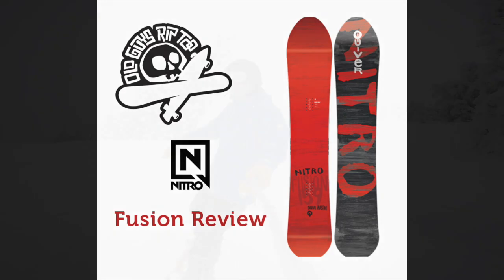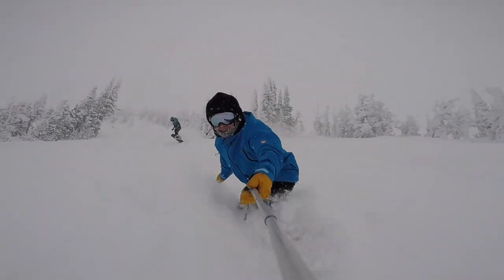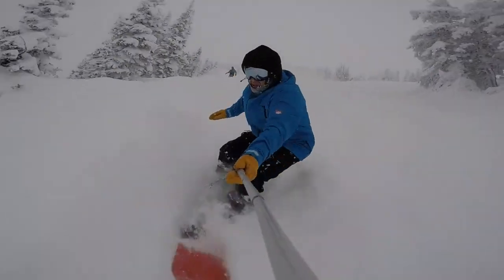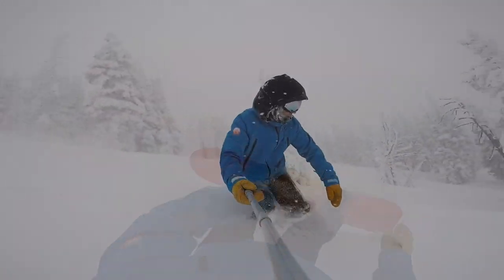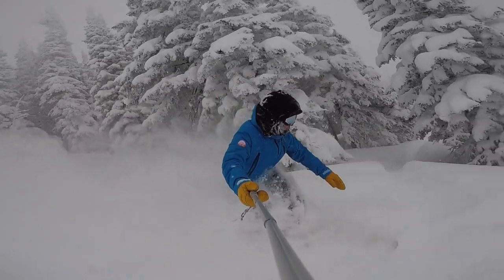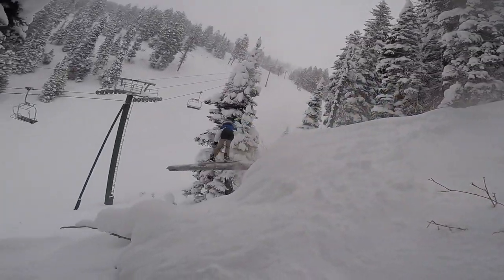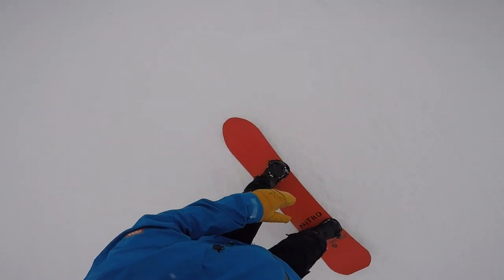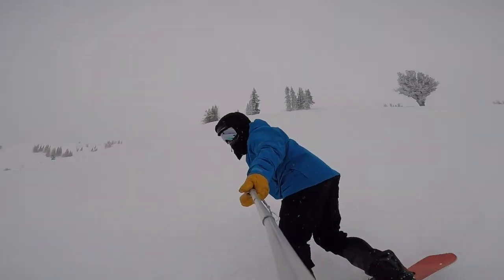Nitro Fusion Review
The Nitro Fusion

The Fusion is part of the Quiver series from Brian Fox and Austin Smith.
The Fusion is an all-mountain directional board that will crush any terrain you can throw at it.
I was fortunate enough to get the Fusion out in a wide variety of conditions.
On groomers, the Fusion is really responsive edge to edge. The Reflex Core is thinner between the feet, increasing torsional flex and makes turn initiation effortless. The Fusion also has a larger radius sidecut that slowly gets thinner towards the tail. This makes acceleration out of turns easy and keeps the nose area catch-free. The Fusion uses Nitro’s Sintered Speed Formula II Base. All this combined, the Fusion is very stable, predictable and amazing at high speeds.
We had an epic storm cycle come through the Tetons in early January, 107” in 10 days! The Fusion handled the deepest snow I could find with ease. The big nose, tapered profile and the setback stance provided great float on some really deep days.
The Fusion is no slouch in the park either. The Cam Out profile with camber between the feet really gives it good pop and smooth response when hitting jumps and rails.
Similar boards in this category are the Never summer big gun and the arbor Cosa nostra
The Fusion is definitely one of my favorites this season. It has pulverized everything I have thrown at it. Fast, super responsive, just a really fun all-mountain board. Be careful adding a Fusion to your quiver, you might not ride anything else!

For more on Nitro Snowboards and more product reviews visit oldguysriptoo.com